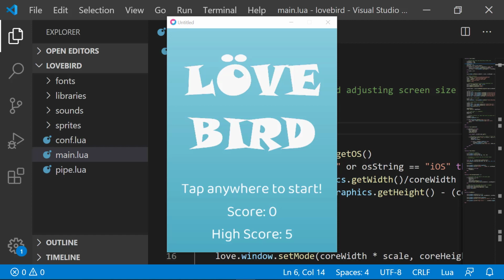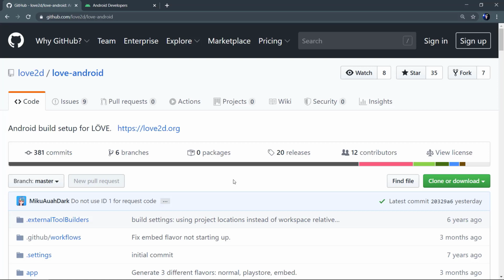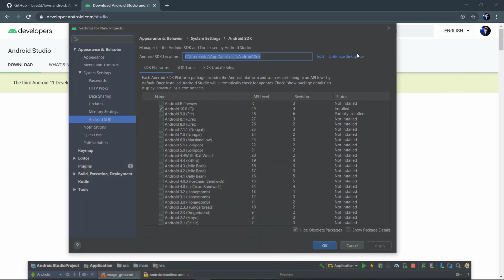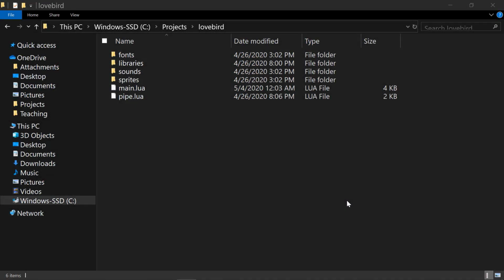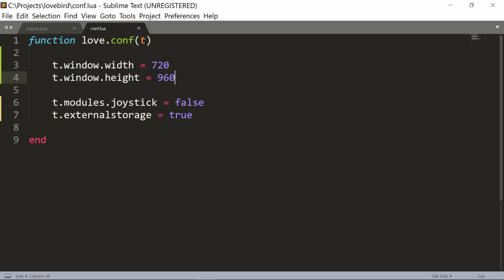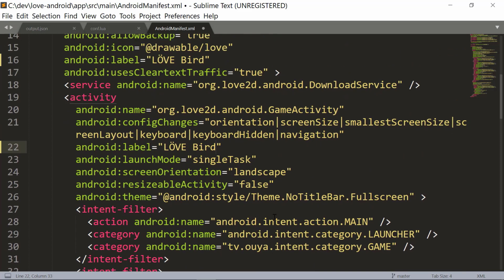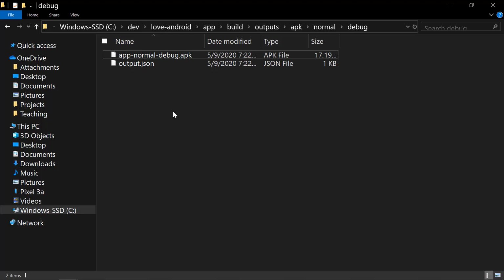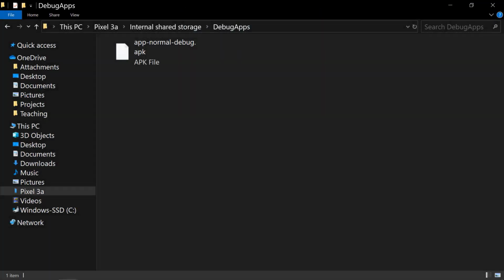Run LÖVE Games on Android - APK Generation and Installation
This video outlines the steps needed to run LÖVE projects on Android devices. There are 3 main sections:

Installing Android Tools - 1:38
Generating the APK - 8:20
Installing on Your Android Device - 15:52

When mobile was first introduced for LÖVE, it was possible to run .love projects without generating an APK, but this process appears to no longer be possible, according to the love-android FAQ page. If anything changes with this, I will upload a new video discussing this method.